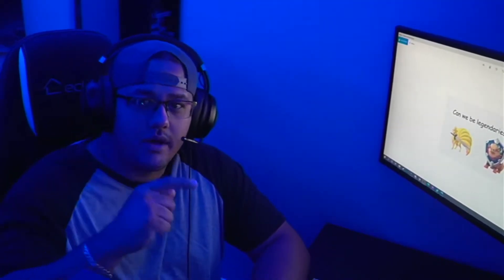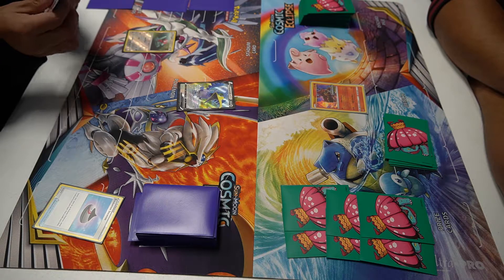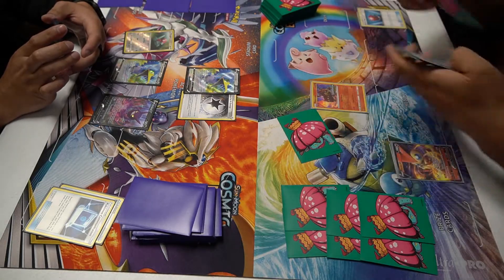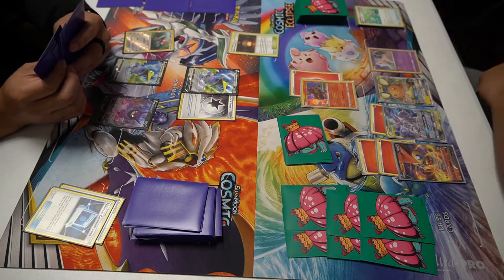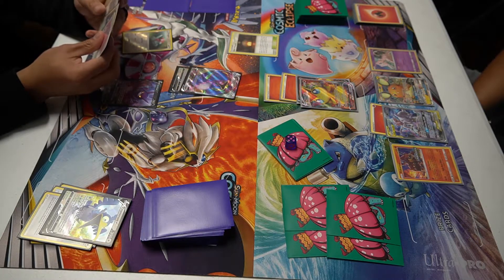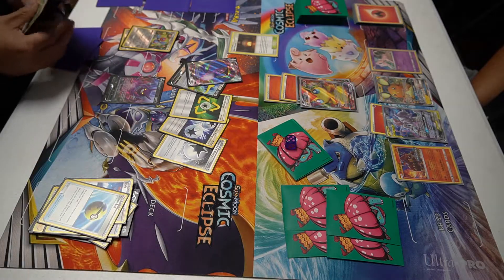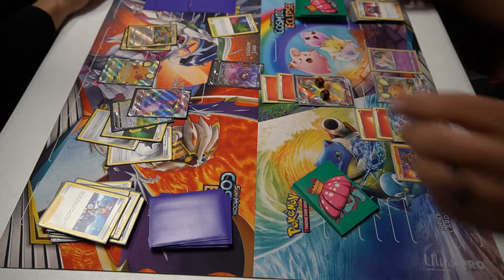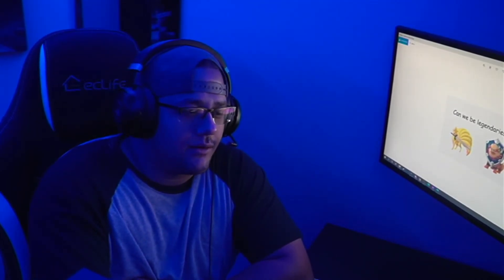Pokémon local tournament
House of rule standard format
 2nd round Victini Vmax VS Cramorant Vmax
getting wreck by the big boys

Thanx to house of Rule for hosting